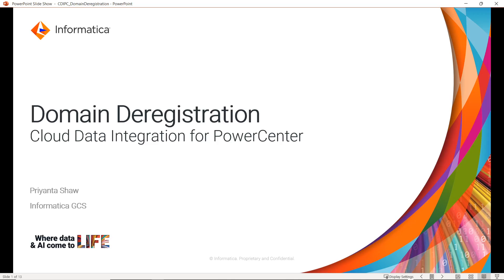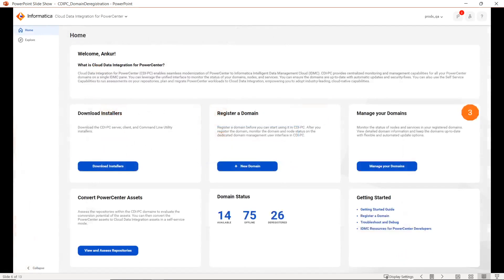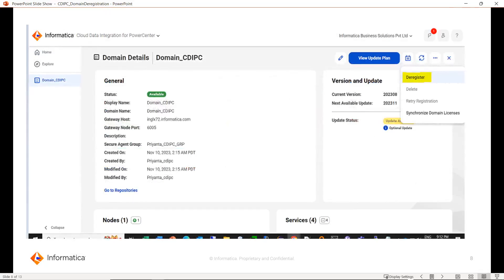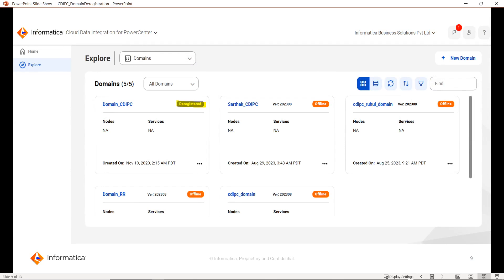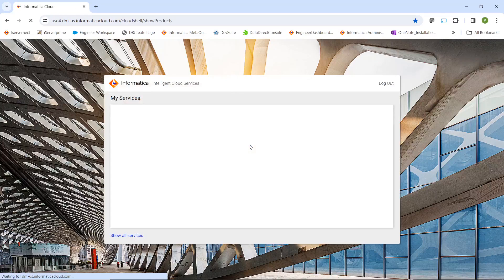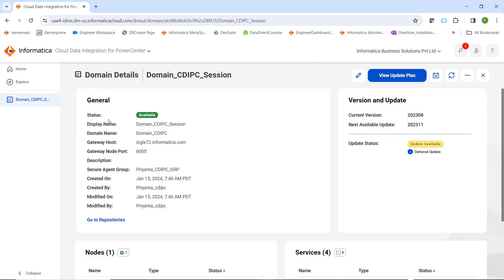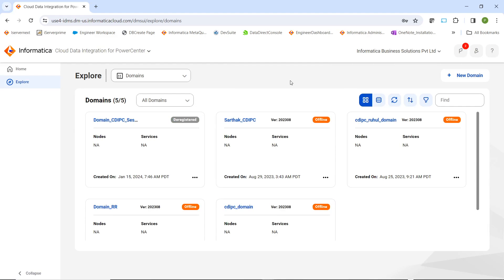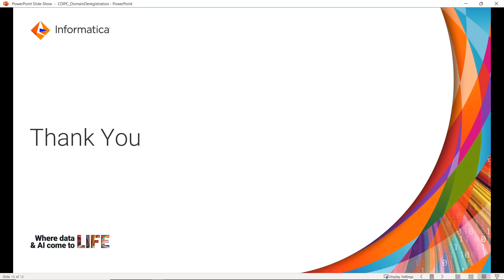Domain Deregistration in Cloud Data Integration for PowerCenter (CDI-PC)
This video explains how to deregister a domain in Cloud Data Integration for PowerCenter (CDI-PC).